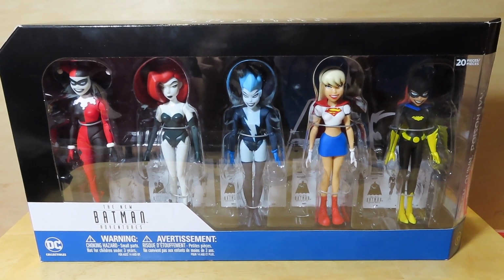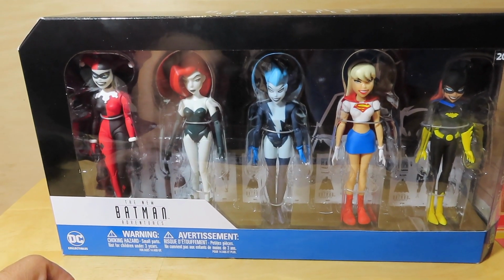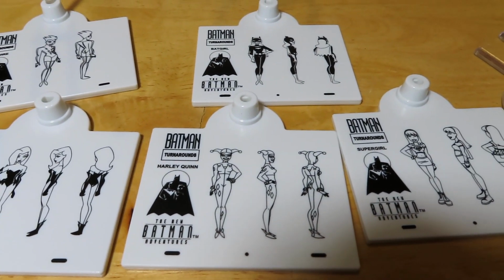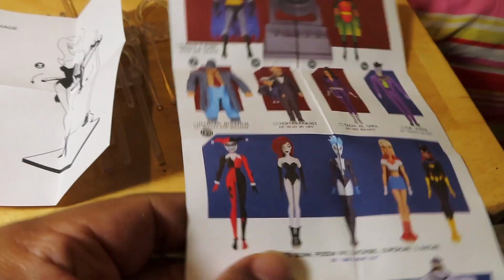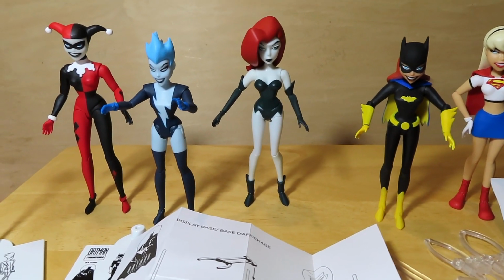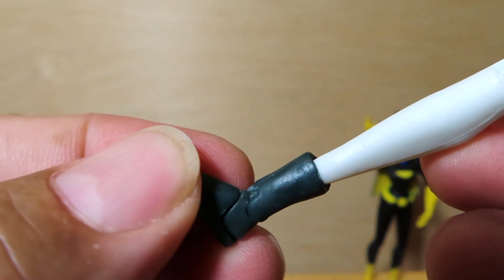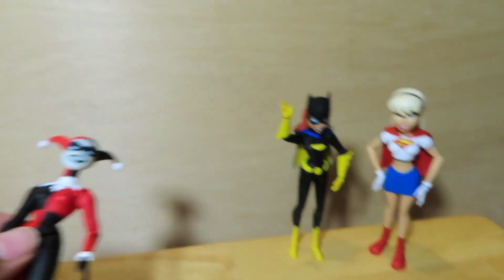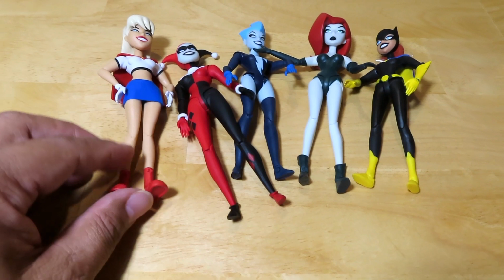Batman Animated Series GIRLS NIGHT OUT Figure set HARLEY QUINN,POISON IVY,LIVEWIRE,SUPERGIRL,BATGIRL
Feb 3, 2020 - My unboxing and review of the DC Collectibles Batman The Animated Series/ Batman The New Adventures GIRLS NIGHT OUT set of 5 Figures which include HARLEY QUINN, POISON IVY, LIVEWIRE, SUPERGIRL, and BATGIRL! These figures are in the 6” scale and have several points of articulation and accessories!

These are higher end collectibles for mature/ adult collectors!